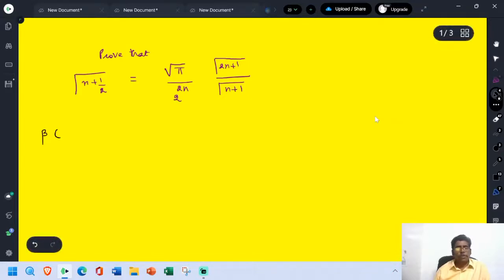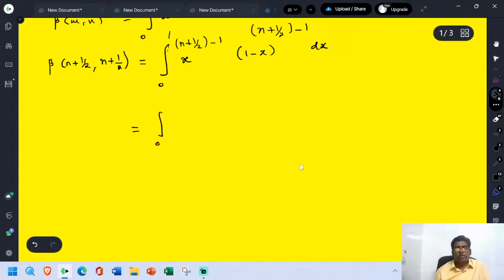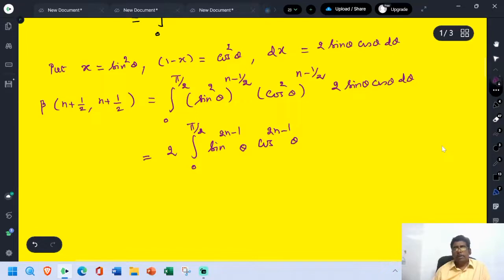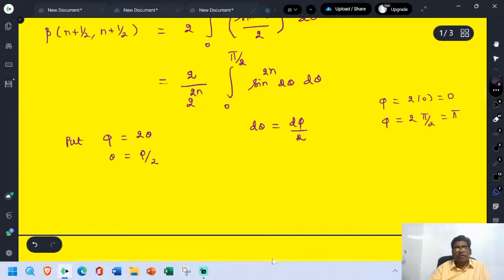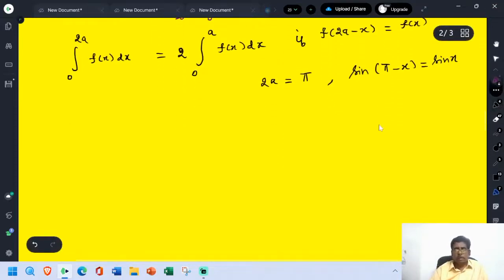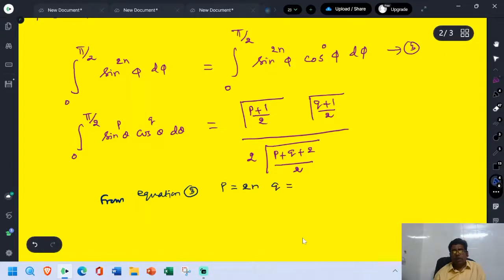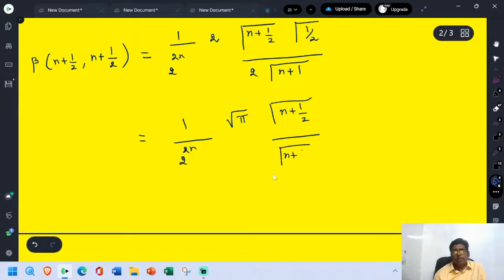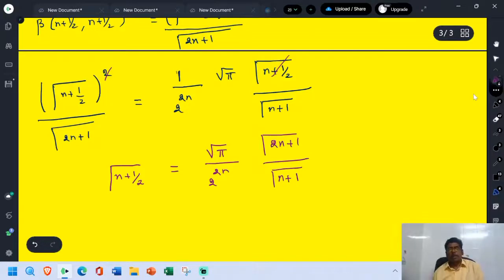very important problem